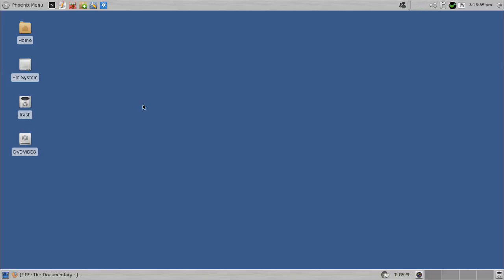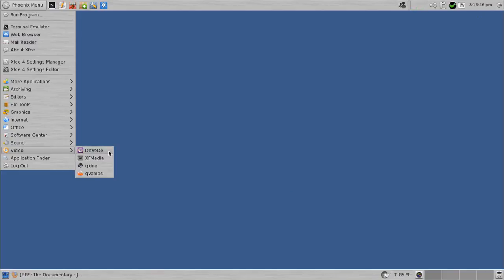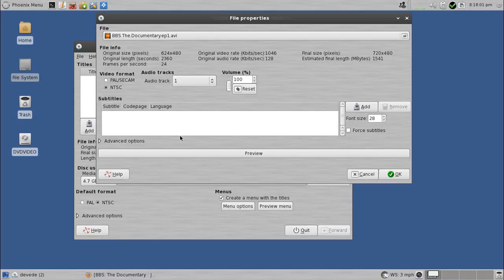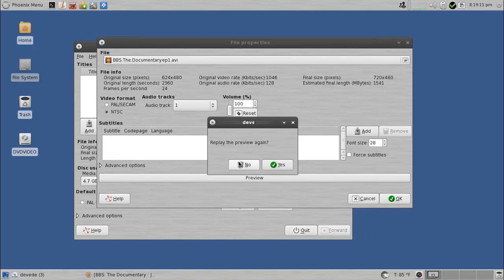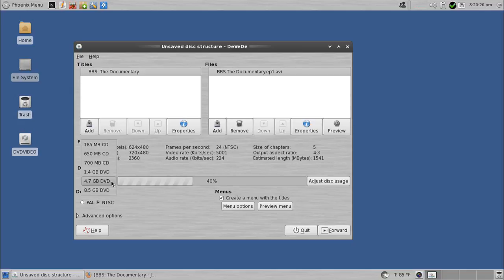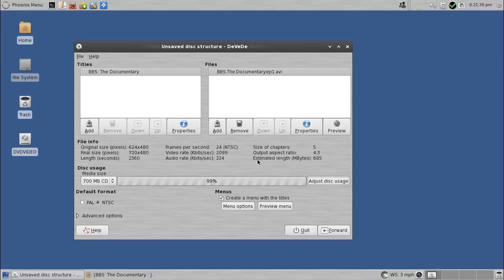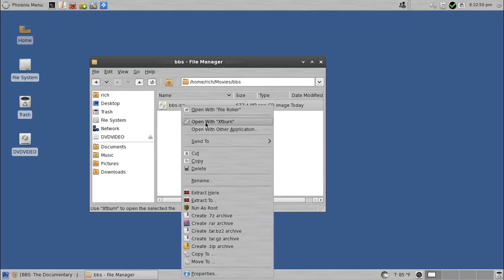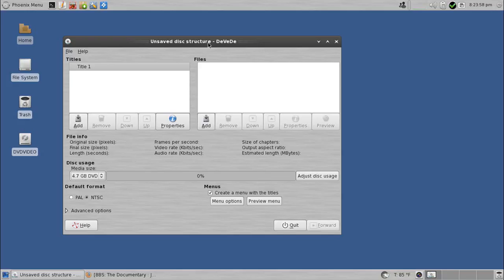How To Make A Video DVD With DeVeDe In Linux